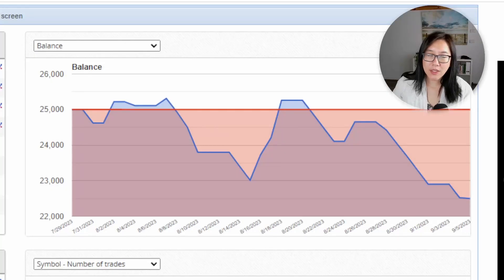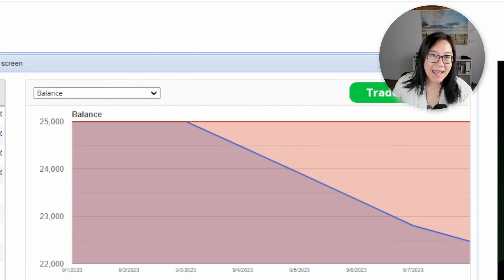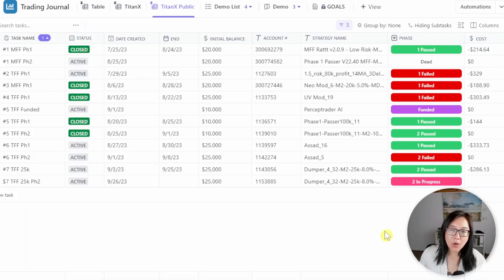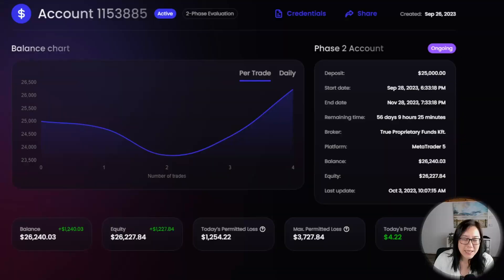Prop Farming with Titan X - Week 10